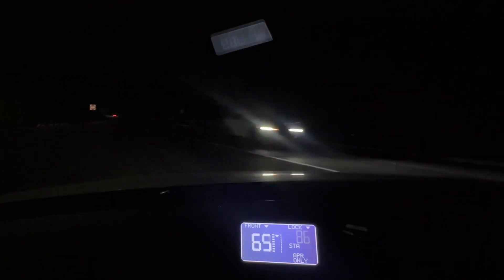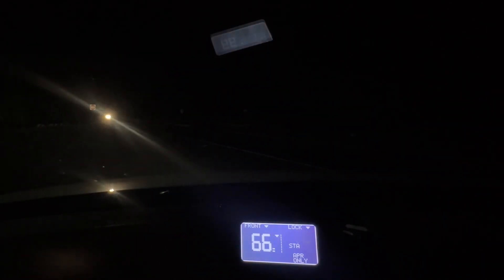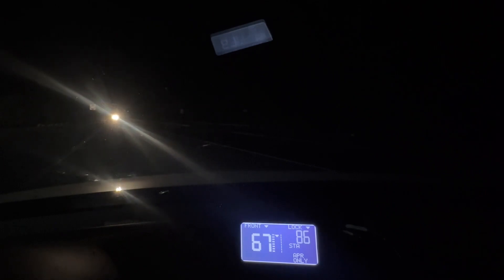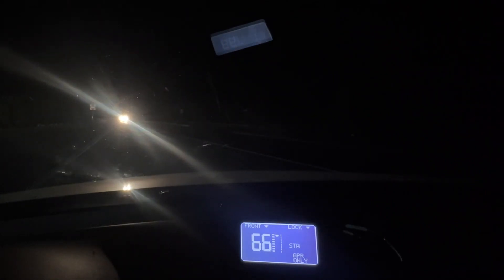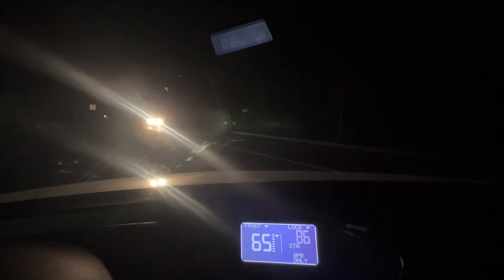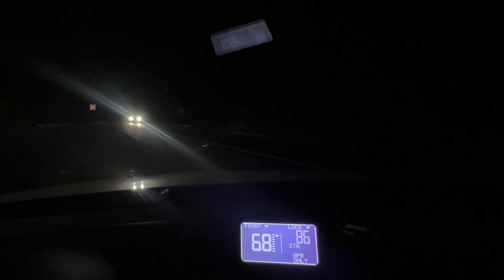Police Radar Fastest Mode: How Radar Can Track Multiple Vehicles and Pick Out the Fastest Speeder.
If you ever have gotten pulled over for speeding using police TSR radar and you were among other cars that were going slower but may also have been closer to the police officer, you may have questioned the ability of the y radar operator’s ability to get your speed and even spend your time going to court to fight a ticket or worse get into an argument with the officer, which never turns out well for you.

This video clearly shows how he or she can easily pick your speed out of the others.

Current digital police radar pretty much have this capability.

This type of police radar can also tag you if your a following another (slower) vehicle ahead of you.

To purchase the one of the best radar detectors currently available for all budgets visit: